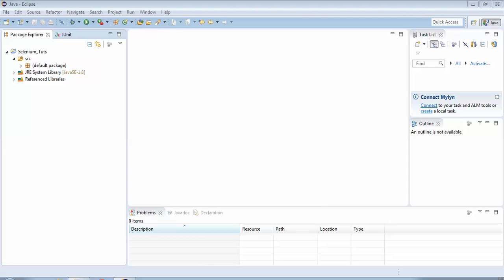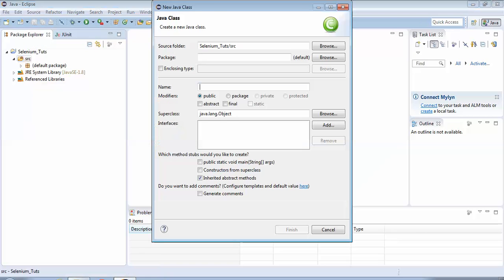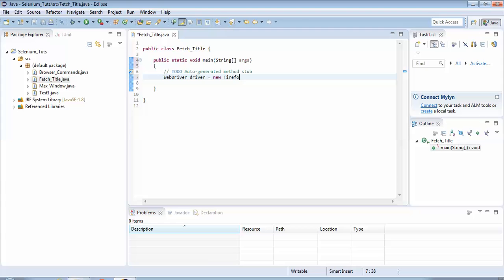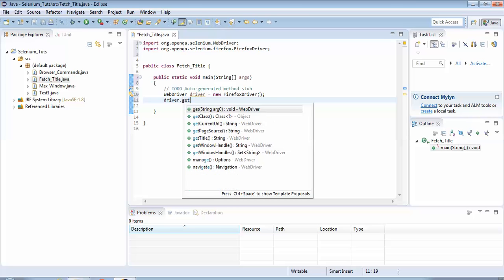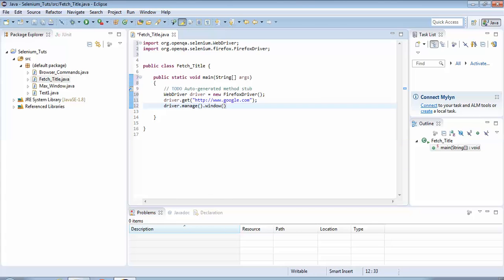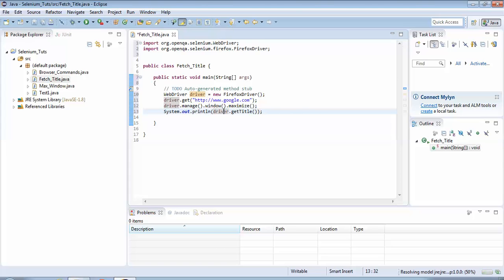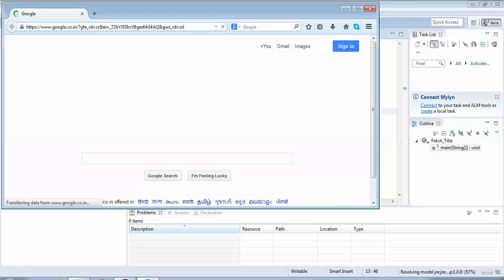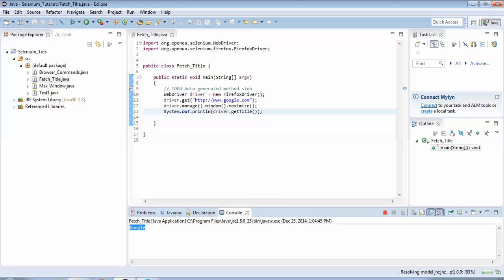How Fetch Title Of a Webpage Using Selenium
Selenium Tutorial # 4.3: In this tutorial we would learn how to fetch title of a Window using Selenium